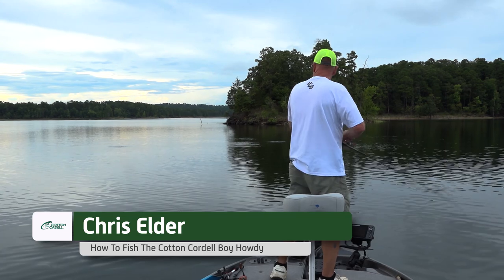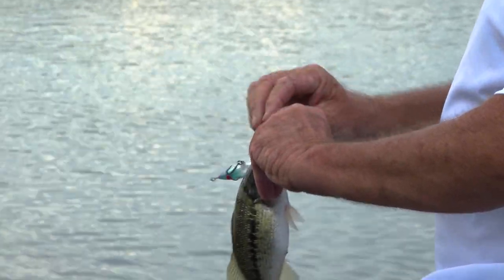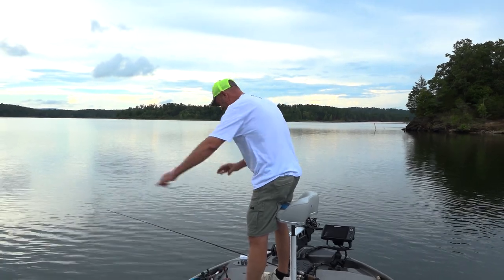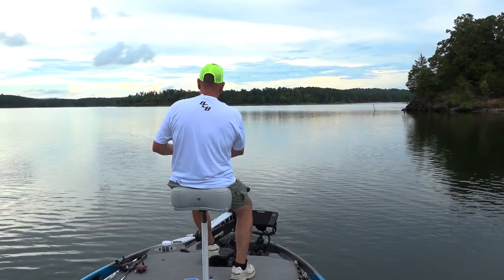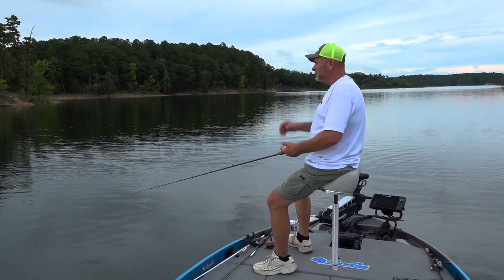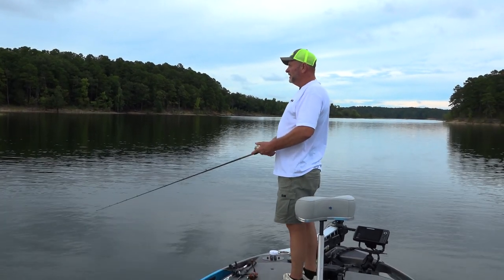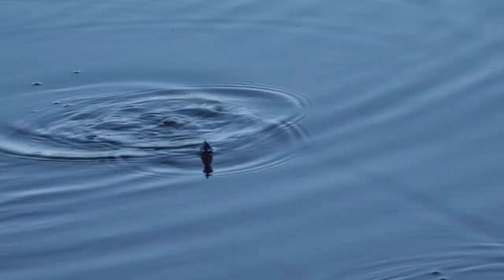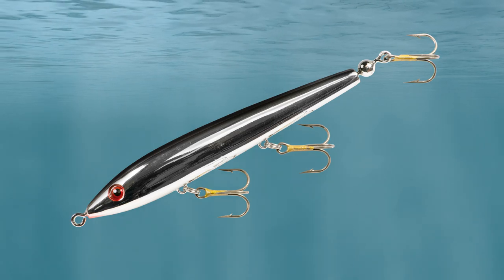How To Fish The Boy Howdy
The Cotton Cordell Tail Weighted Boy Howdy can be the answer to getting bites on top when nothing else is producing, but how do you fish this unique lure?

In this short video, experienced guide Chris Elder gives an in depth lesson on how to properly work the lure to ensure you get bit when the time comes!